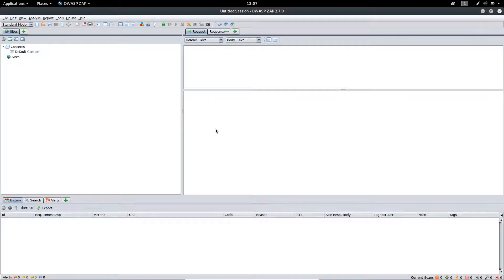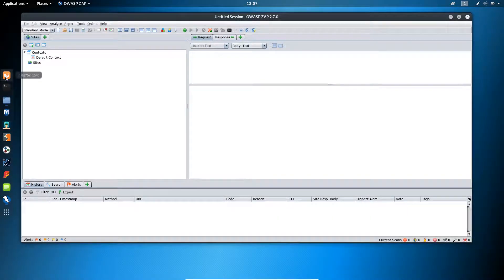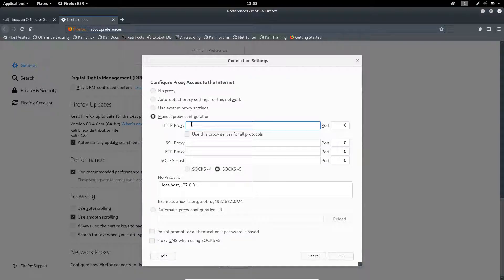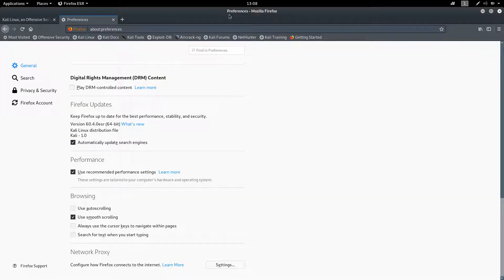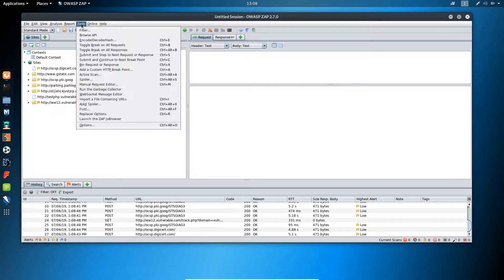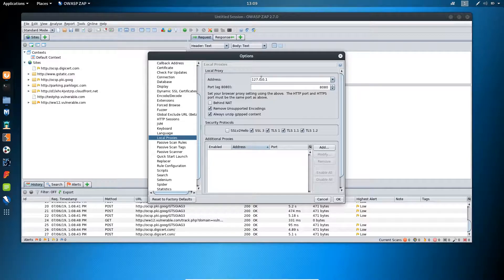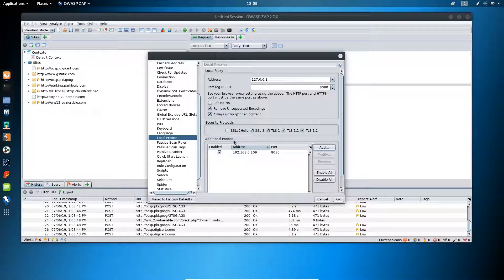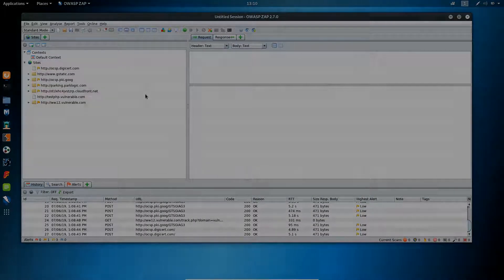Setting Up proxy to OWASP ZAP